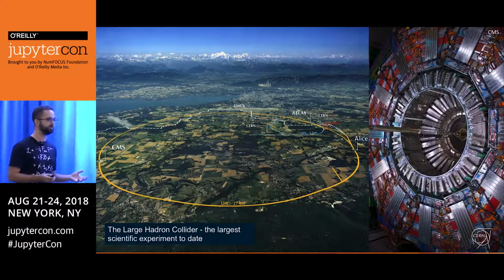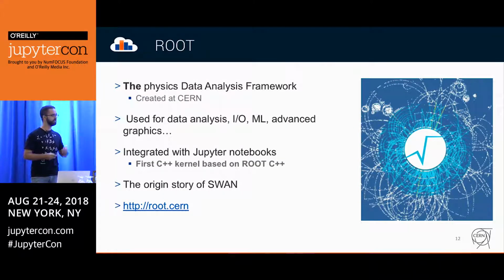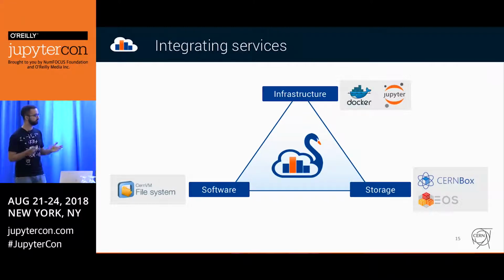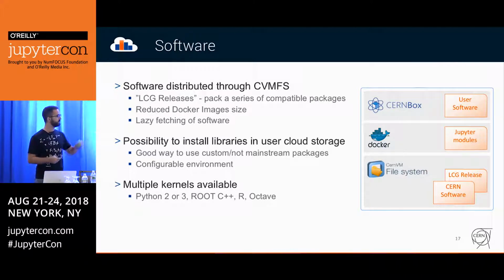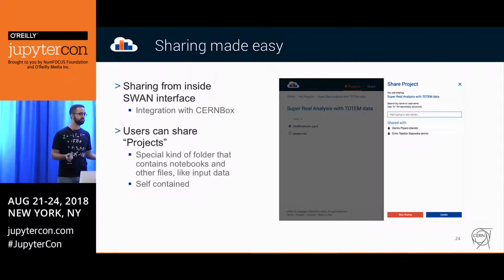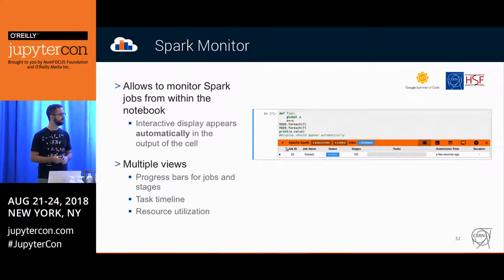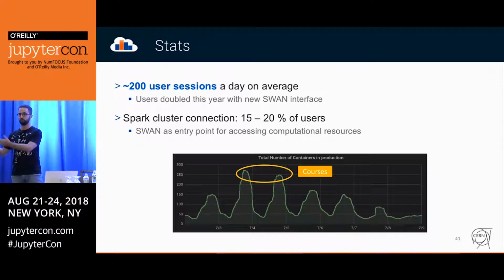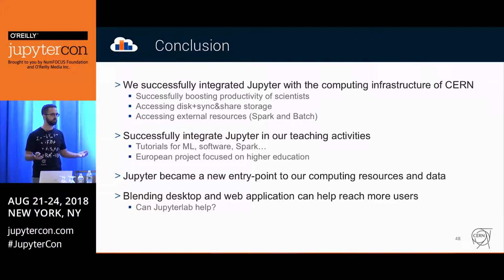SWAN: CERN's Jupyter-based interactive data analysis service - Diogo Castro (CERN)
Both CERN and high energy physics (HEP) in general face unprecedented challenges in data storage, processing, and analysis. The experiments of the Large Hadron Collider (LHC) are expected to reach one exabyte of physics data this year. After processing and filtering this data, interactivity takes particular importance in the last phases of analysis, where the final results are produced, namely in the form of plots. Jupyter’s ability to provide notebooks that merge a rich narrative made of code, text, and other media materials allows CERN to offer a web-based service that addresses the needs of the community. This service, called SWAN (an acronym for service for web-based analysis), provides the HEP community with an interactive interface to access data analysis tools, such as the ROOT framework. Moreover, SWAN integrates with CERN’s infrastructure more precisely, with users’ synchronized storage (CERNBox), computing resources, and experiments data and software. Diogo Castro offers an overview of SWAN and explains how the service is being used by researchers and students, both inside and outside CERN. Diogo also discusses the evolution of the service, especially the new SWAN interface, developed on top of Jupyter, which enables both easy sharing among users and connecting to Spark clusters.